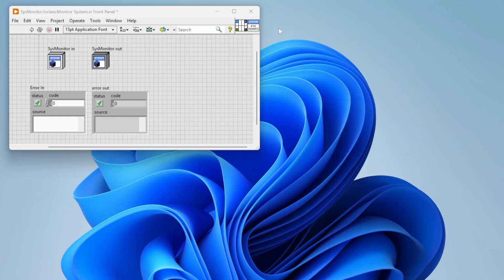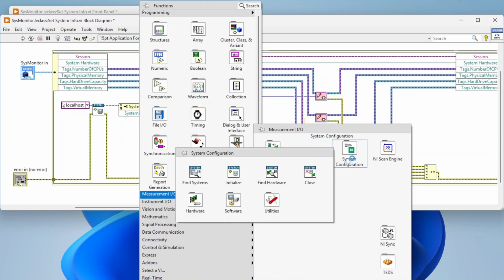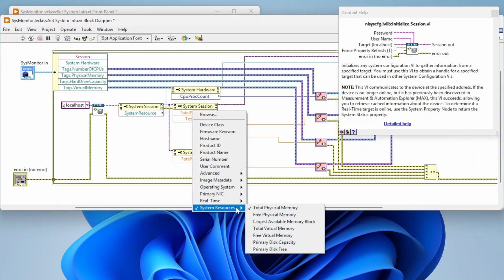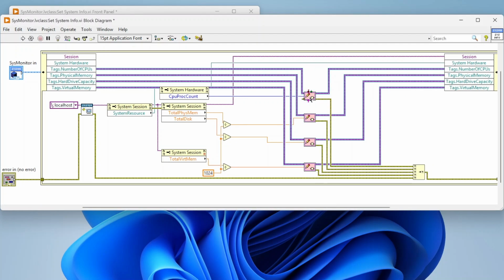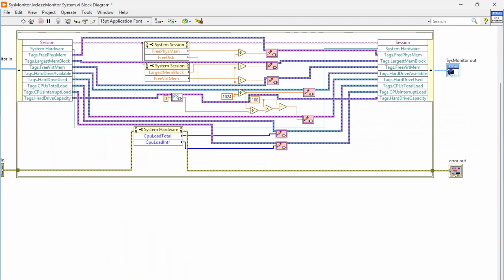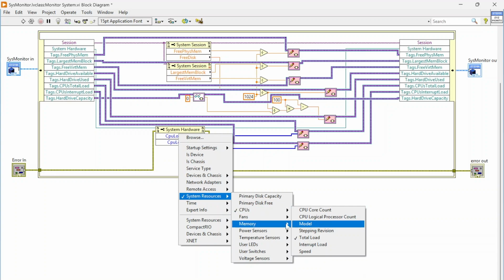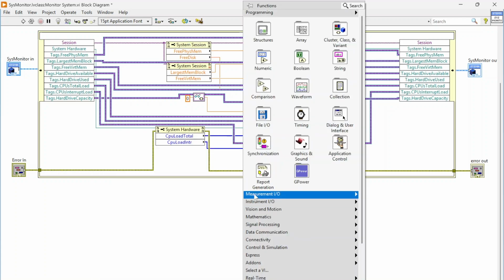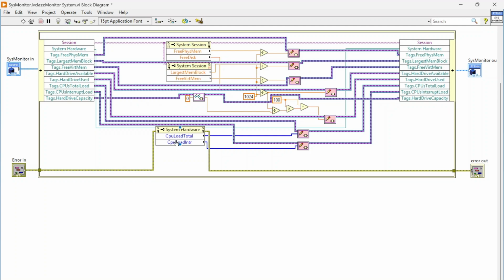Monitoring System Health in LabVIEW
In this video, we show you how to programmatically monitor system performance metrics like CPU usage, memory usage, and disk space directly in LabVIEW. This tutorial is ideal for developers building monitoring tools, diagnostics utilities, or applications requiring real-time system insights.

What you’ll learn in this video:

-Introduction to System Performance Monitoring: Understand why tracking CPU, memory, and disk usage is important for robust application design.
-Accessing System Metrics in LabVIEW: Learn how to use LabVIEW’s System Configuration and Windows API integration to gather performance data.
-Visualizing System Performance: Create dynamic indicators, graphs, and logs to display CPU, memory, and disk usage in real-time.
-Handling System Alerts: Implement threshold-based alerts to notify users of critical system states.
-Practical Applications: Explore real-world scenarios where system performance monitoring is essential, such as embedded systems and high-computation applications.
-Live Demonstration: Watch a complete example of setting up a system performance monitoring tool in LabVIEW.

By the end of this video, you’ll know how to implement real-time system performance monitoring in LabVIEW, enhancing your applications’ reliability and efficiency.